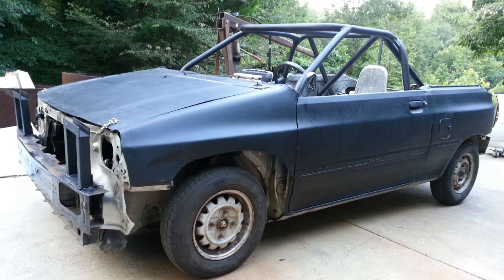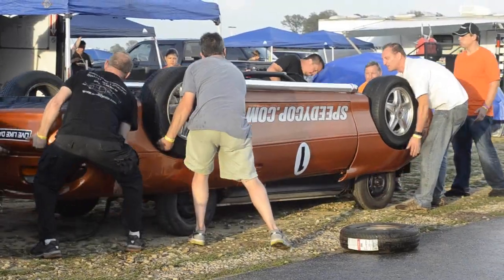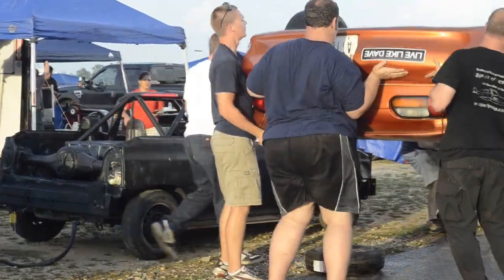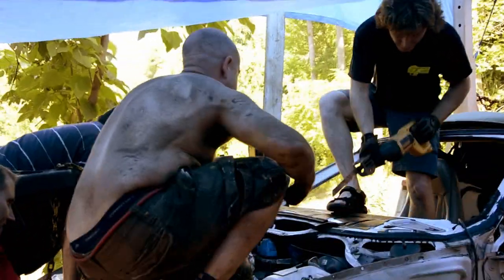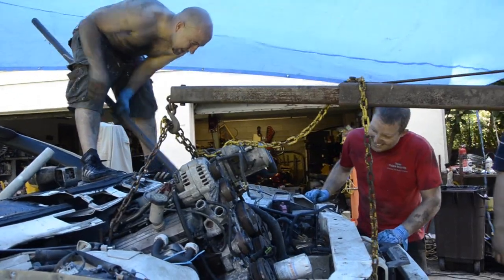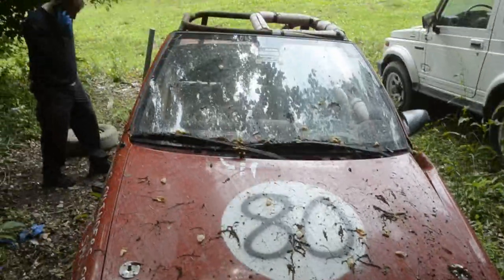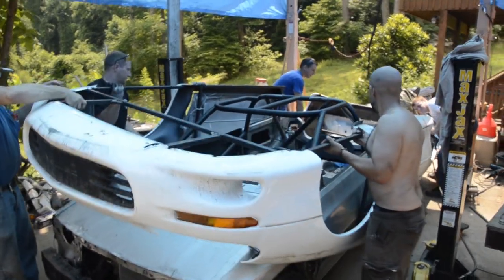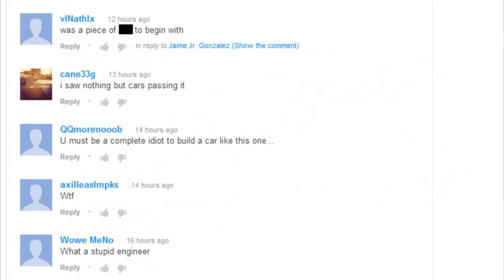The Story Behind the Upside Down Camaro Race Car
Watch the story of how the Upside Down Camaro race car came to be, and have a few laughs along the way! For the record, we finished 98th out of 139 cars, beating 40 proper race cars, and one Rolls Royce along the way. Our fast laps, unfortunately, failed to record on our Go Pro, but they were roughly 40 seconds/lap faster than the slowest car in the race.